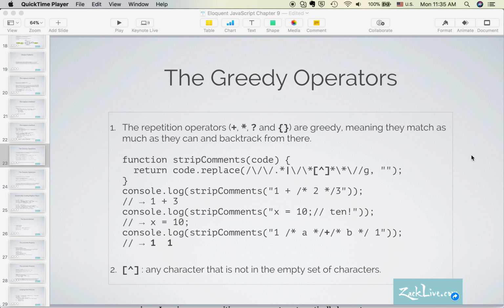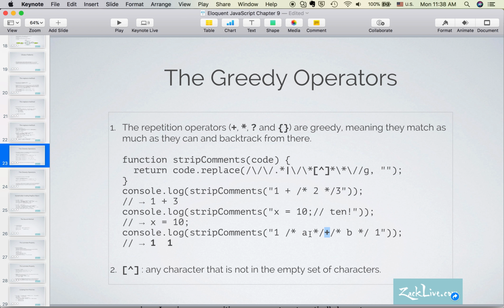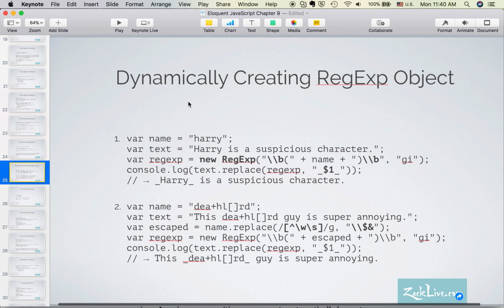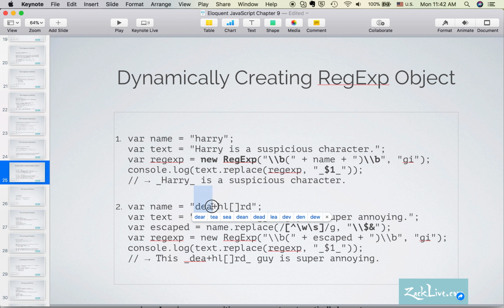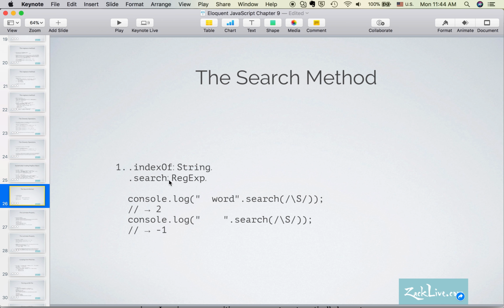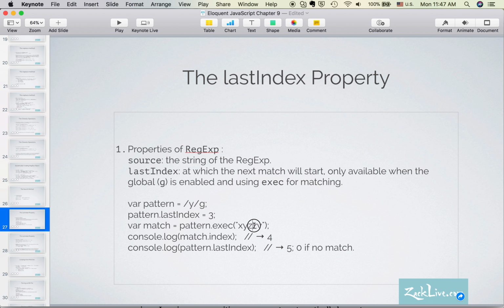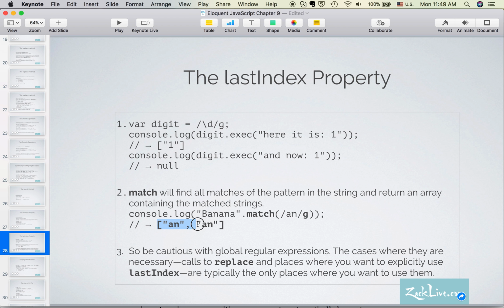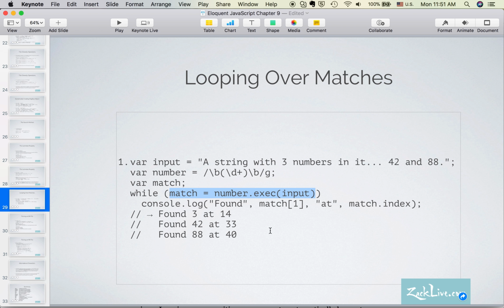Eloquent JavaScript #9.3 Regular Expression Tutorial Pt.3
This is the third part of Chapter 9 in Eloquent JavaScript. We will talk about the greedy operators, Dynamically Creating RegExp Object, The Search Method, The lastIndex Property, and Looping Over Matches.

Regular expressions are objects that represent patterns in strings. They use their own syntax to express these patterns. They form a small, separate language that is part of JavaScript and many other languages and tools.
Understanding regular expressions will make you a more effective programmer.